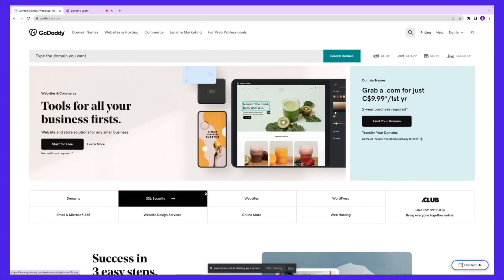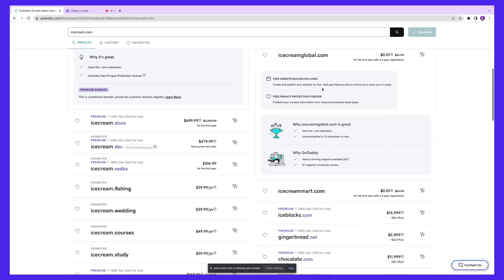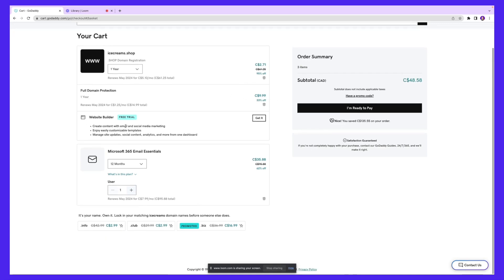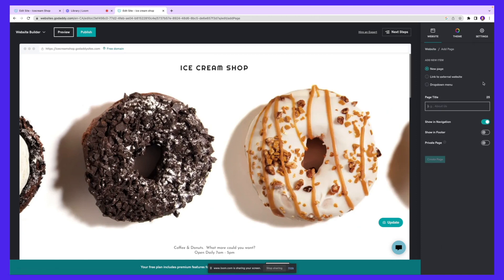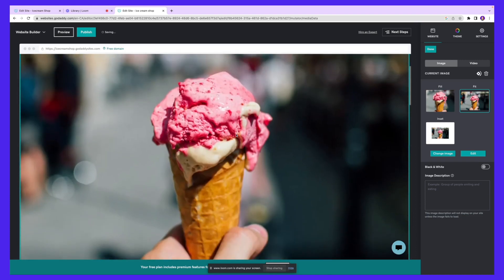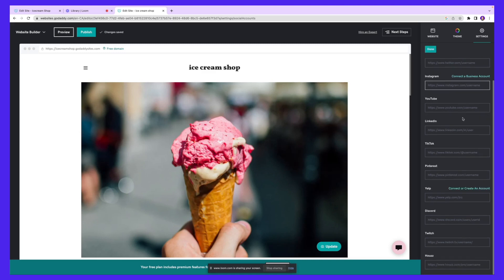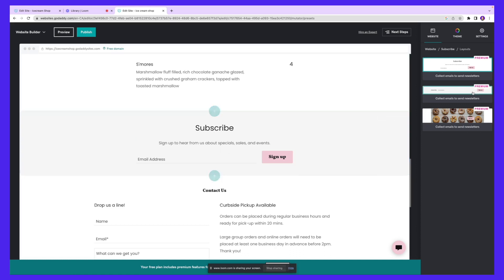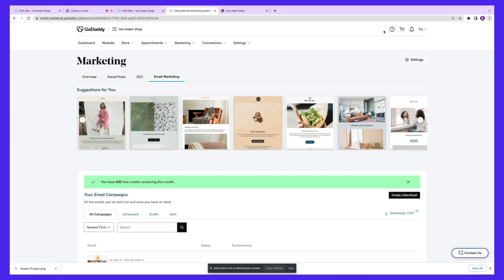Complete Godaddy Tutorial: How to Set Up a Website and Domain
Welcome to our comprehensive Godaddy tutorial! In this video, we'll guide you step-by-step on how to set up your own website and domain using Godaddy, one of the leading domain registration and web hosting platforms. Whether you're a beginner or have some experience, this tutorial is designed to make the process easy and straightforward. We'll cover everything from choosing the right domain name, purchasing hosting plans, configuring DNS settings, setting up email accounts, and more. Follow along and unleash your online presence with Godaddy.